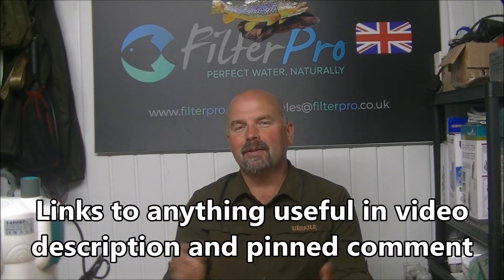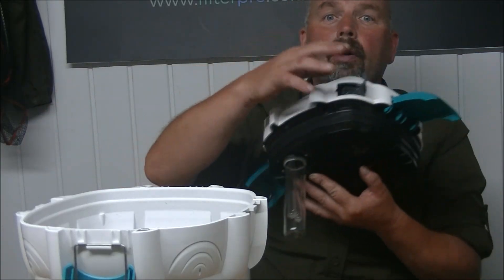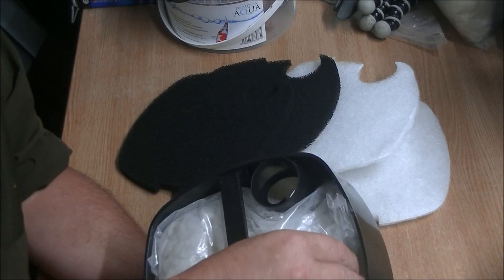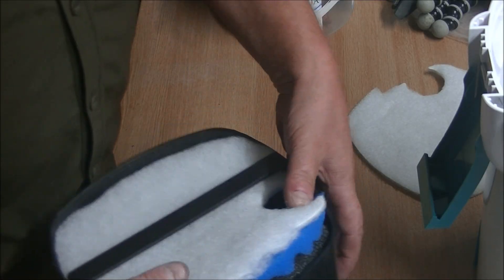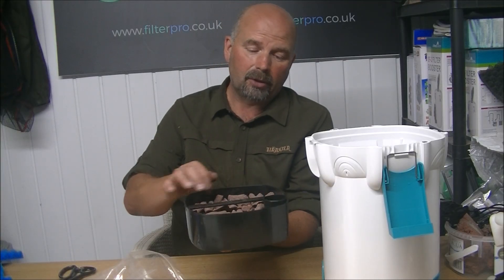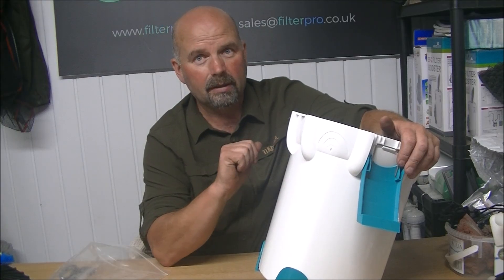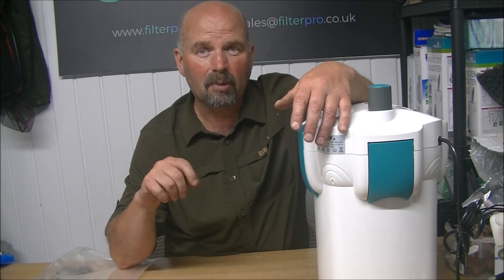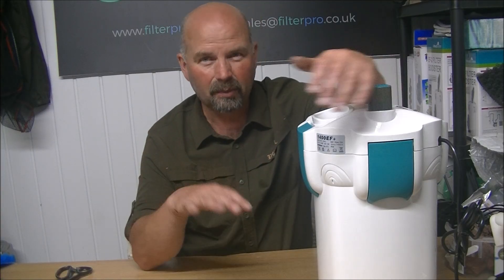Pimp My Filter #97 - All Pond Solutions 1400EF+ / SunSun HW-403B Canister Filter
This filter is a decent price and has a reasonably good set up (as far as what comes in the trays, not how the materials are placed) direct from the manufacturer. However, it can easily be altered to make it more efficient by following the simple instructions in this video.
APS 1400EF (no UV, on Amazon)
APS 1400EF+ (with 9W UV, on Amazon)
(Filter prices have increased since I shot this video)
The APS filters are the same as SunSun filters and I see heated arguments online from people who claim their APS is better than SunSun (or vice versa) - honestly, some people could start a fight in a phone box .
These are the APS and SunSun filter equivalents, flow rates and how much Biohome Ultimate media will fit in them but the search results for SunSun filters are so confusing that the SunSun model numbers below may not be 100% correct:

EF1000 / EF1000+ (SunSun 402 / 402B / 702 / 702B), max. flow rate is 1000 lph (264 US gph).
2.3kg (5.06 lb) Biohome Ultimate in top 2 trays.
For tanks up to 230 litres (60.5 US gal.) with normal stock or 115 litres (30 US gal.) with heavy stock / marine (for a full cycle).

EF1400 / EF1000+ (SunSun 403 / 403B / 703 / 703B), max. flow rate is 1400 lph (368 US gal.).
3.3kg (7.26 lb) Biohome Ultimate in top 2 trays.
For tanks up to 330 litres (87 US gal.) with normal stock or 165 litres (44 US gal.) with heavy stock / marine (for a full cycle).

EF2000 / EF2000+ / EFX / EFX+ (SunSun 404 / 404B / 704 / 704B), max. flow rate is 2000 lph (526 US gal.)
5kg (11 lb) Biohome Ultimate in top 3 trays.
For tanks up to 500 litres (132 US gal.) with normal stock or 250 litres (66 US gal.) with heavy stock / marine (for a full cycle).

HOB-500 on Amazon

*As long as you use a normal water dechlorinator (e.g. API Stress Coat) which simply makes water safe for life and not a water conditioner which actively starves bacteria by locking up the food it needs or / and adversely affecting the bacterial binary fission process (e.g. Seachem Prime) then you can achieve a full cycle in any tank with the correct filtration, sized properly and set up with full filtration as the goal.*

My website has a nation of useful information including answers to specific questions to bring clarity to much of the online nonsense and fake 'science' (scientism) about filtration